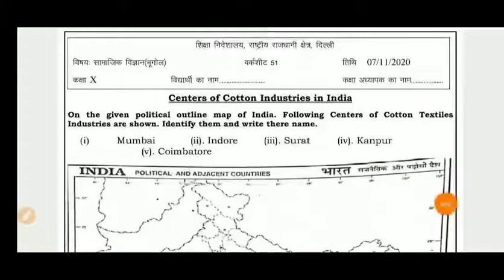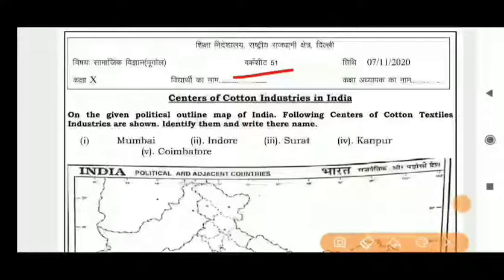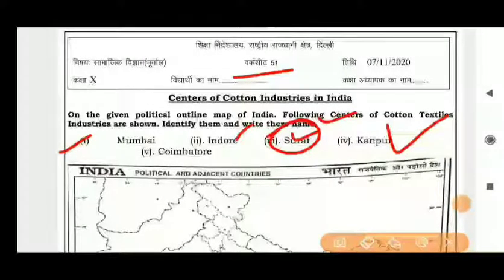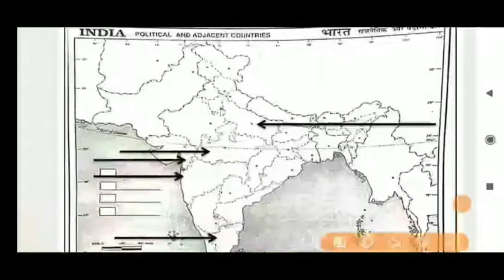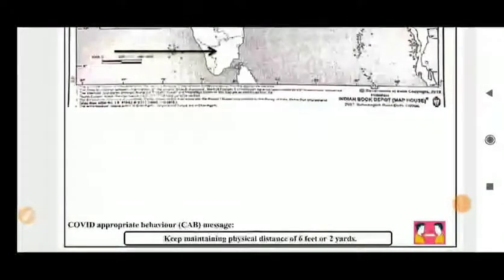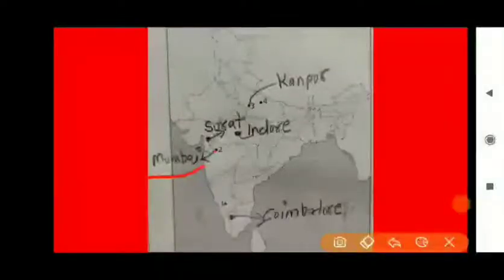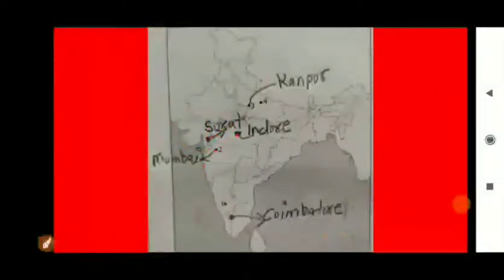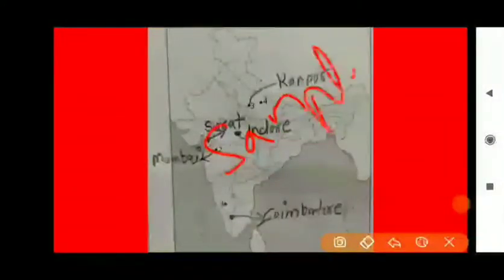Class 10 Worksheet 51 Social Science Sst I DOE Worksheet 51 I 07 Nov 2020 I English Medium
Class 10 Worksheet 51 Social Science Sst I DOE Worksheet 51 I 07 November 2020 I English Medium I Sst Worksheet 51 Solution.

Class 10th worksheet 51 Social Science
Worksheet 51 Social Science Class 10th
07 November 2020
Social science worksheet 51
Class 10th worksheet 51 English Medium
Social science Worksheet 51 class 10th
Social science
Social studies
Social science Worksheet
Class 10th worksheets
Class 9th and 10th worksheets
DOE worksheets
Delhi government school
07 November 2020
07 November 2020 worksheets
DOE worksheets 51 solution
DOE worksheets 51 solution in English Medium
DOE worksheet 51 solution in English Medium
Social science worksheet
Social science Worksheet solution
worksheet
MuDita IAS WaRriors
Worksheet by Mudita
Government senior secondary school
Class 10 social science
Class 10
Class 10 social science worksheets
Class 10 Worksheet solution

Worksheet 51
Worksheet 51 sst
Worksheet 51 class 10
Worksheet 51 Class 10 social science
Worksheet 51 Class 10 social studies English Medium

Social science 51 Worksheet
Social science worksheet 51 English medium
Social science 51 worksheet English medium

Class 10 sst worksheet 51
Class 10 Worksheet 51 Social studies
Class 10 Social studies worksheet 51
10 class Worksheet 51
10 class Social studies Worksheet 51
10 class Worksheet 51 social science
07 November Worksheet 51 social science English medium
07 November sst Worksheet 51
Social science worksheet 51 solution in English medium
English medium social science Worksheet class 10th

यहां सभी कक्षा की वर्कशीट का हल सहित वीडियो अपलोड किया जाता है, आपको किसी भी प्रश्न में कोई समस्या हो तो जरूर पूछें,साथ ही यदि वीडियो का उत्तर लिखित में चाहिए हो तो टेलीग्राम पर ज्वाइन कर ले (MuDita IAS WaRriors) इस नाम को टेलीग्राम पर लिख के ज्वाइन करे और सब सामग्री डाउनलोड करे,